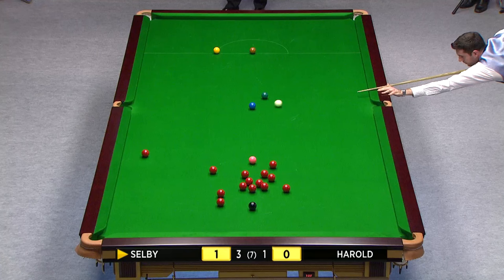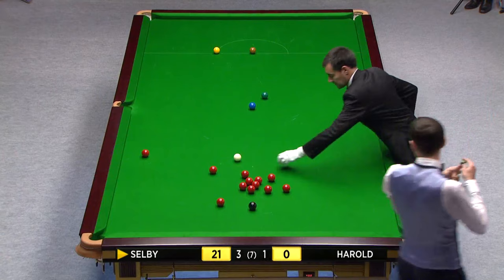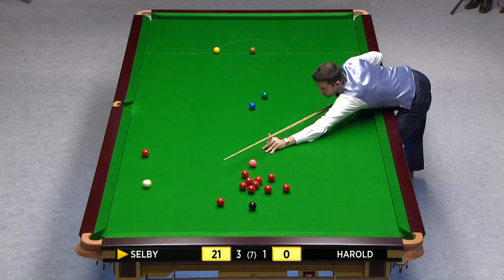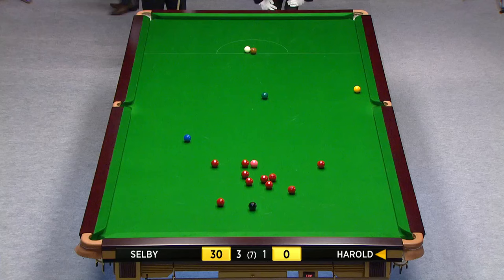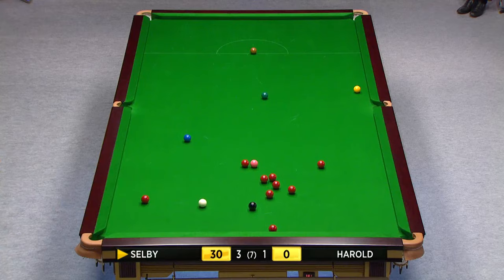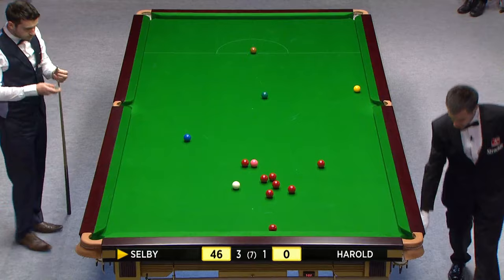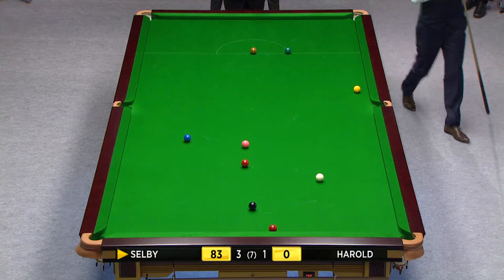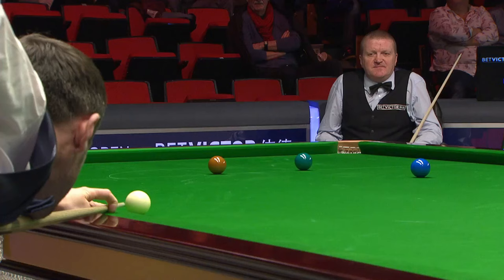Mark Selby v Dave Harold - BetVictor Welsh Open Round 2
From the latest frames to classic matches, Snooker Replay is your new home for snooker action!

World Snooker Official brings you interviews, highlights, exclusive footage and much more from the World of Snooker!